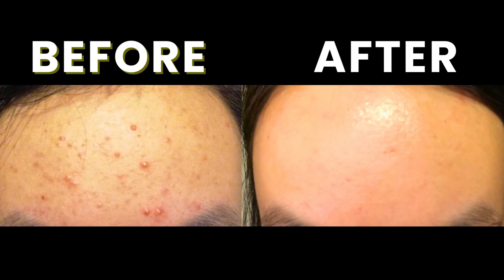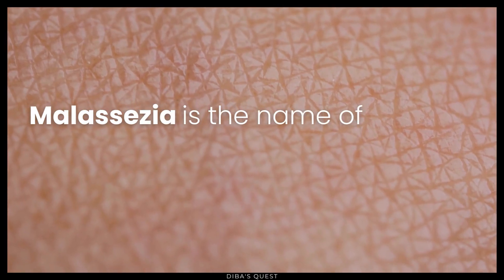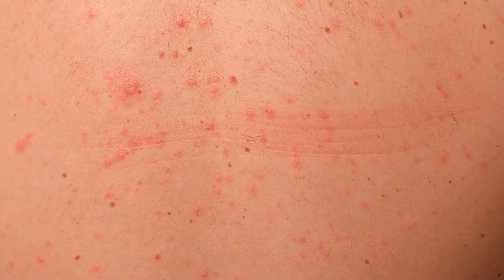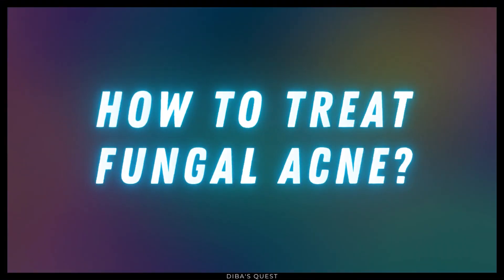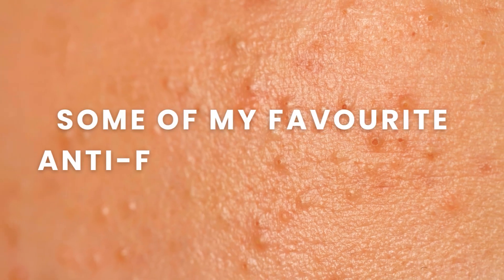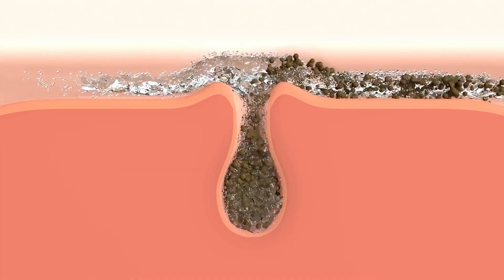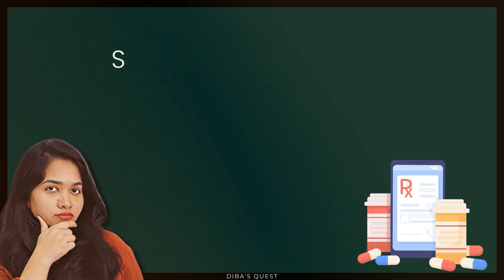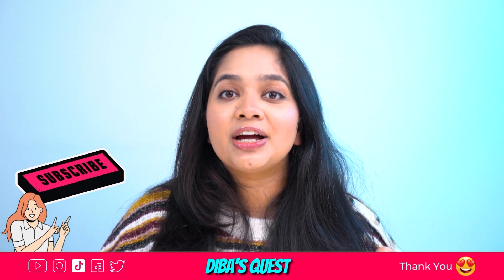🔴 Are Those Little Bumps Fungal Acne? Here's the Fast, Easy Solution to Smoothing Your Skin Again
Struggling with stubborn little bumps on your skin? They could be fungal acne. Learn how to identify and treat fungal acne fast with easy at-home solutions. Get the smooth, clear skin you want by banishing those pesky bumps for good!

⌚ Timestamp 👇🏼

00:00 । Intro
00:35 । What Are Bumps?
01:41 । Difference Between Closed Comedones & Fungal Acne
02:16 । What Causes Fungal Acne?
02:59 । How to Treat Fungal Acne?

🔴 Products Mentioned 👇🏼

1. Head & Shoulders Anti-Dandruff Shampoo
2. Selsun Blue Medicated Maximum Strength Anti Dandruff Shampoo
3. Nizoral Anti-Dandruff Shampoo with 1% Ketoconazole
4. CeraVe Salicylic Acid Cleanser
5. Paula's Choice SKIN PERFECTING 2% BHA Liquid Exfoliant
6. THE ORDINARY NIACINAMIDE 10% + ZINC 1%
7. MURAD Rapid Relief Acne Sulfur Mask
8. ACNE FREE Acne Clearing Sulfur Mask

Dear Viewers 😍
you can also find me on 👇

Topics: fungal acne, acne, how to treat fungal acne, how to get rid of little bumps on the face, closed comedones, fungal acne treatment, skincare, fungal acne tips